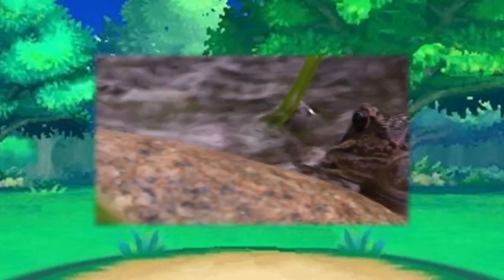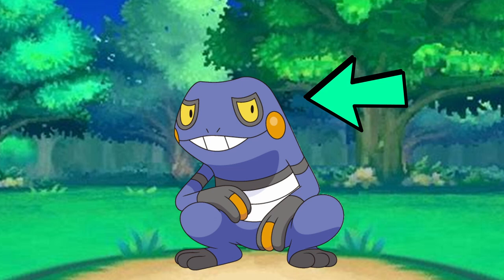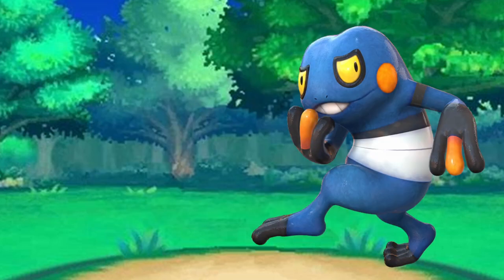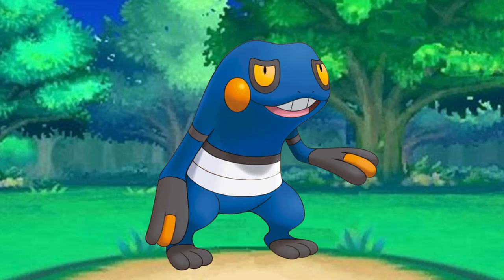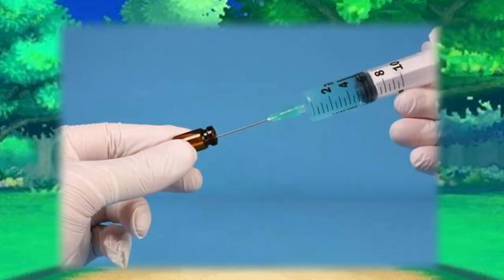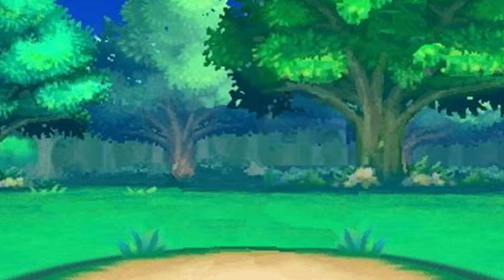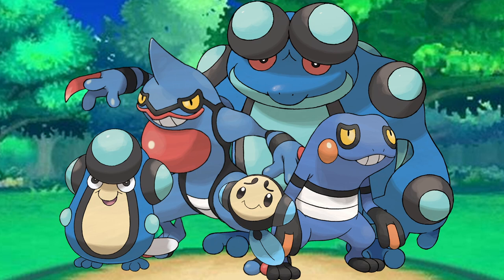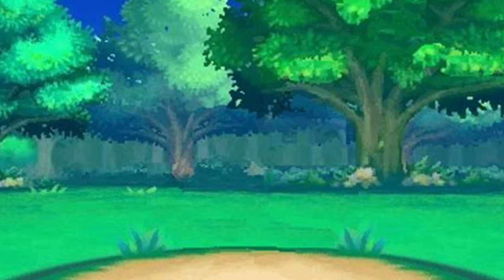Amazing Amphibians: Warriors of Nature! pt.1 [Ranger Logs]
What are the origins of Pokémon Species? Can they be tracked and identified?
If by a professional they can!
I'm Pokémon Ranger Rai. Join me on a Deep Dive into the origin of species in the Pokémon World and the amazing inspirations found in the real world!

This Pokémon line is tough, territorial, and toxic! you better be careful when dealing with an amphibian at arms like this!

Ranger Logs are a catalog of research and experiences created by Pokémon Ranger Rai to help bring some knowledge of the Pokémon World and the Animal Kingdom! The Ranger Base was created to help bridge the gap between the real world and worlds of fiction, animation, and polygons! Why do certain Pokémon have certain stats? Why would they thrive in certain environments? And most importantly: Is there something like this in the real world? Let's explore!